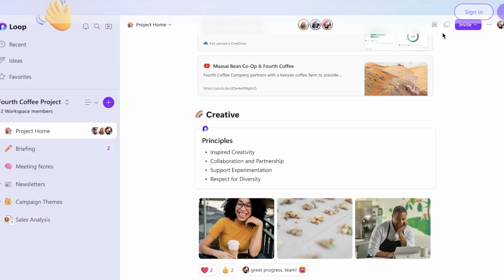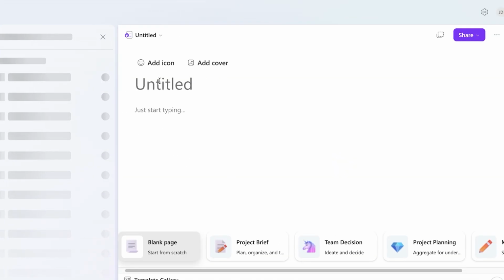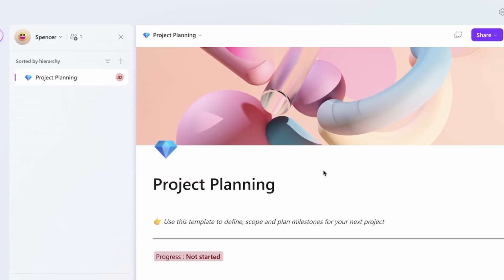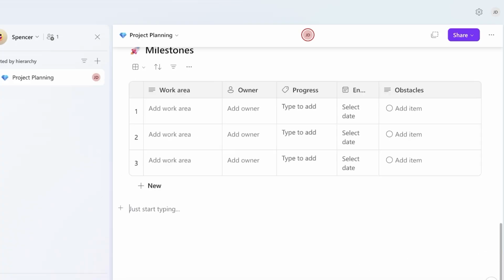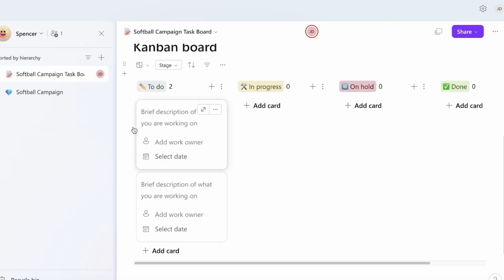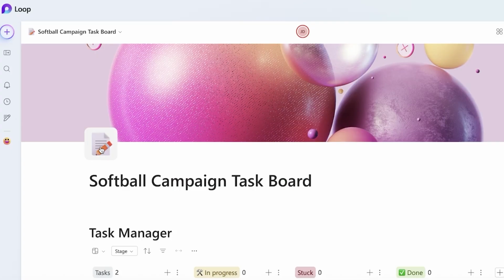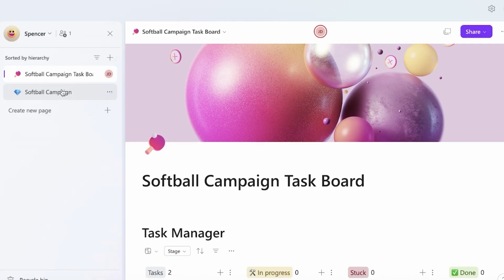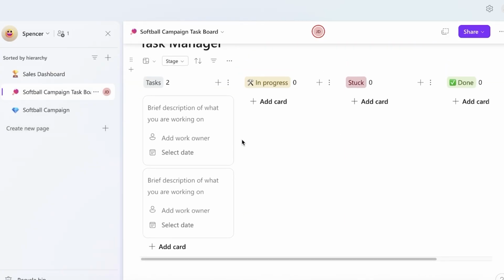How to Use Microsoft Loop for Project Management | Step‑by‑Step Guide (2025)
In this video I show you How to Use Microsoft Loop for Project Management. This video will cover everything that you need to know and help you get started with this software.